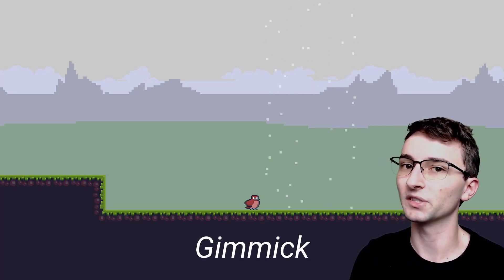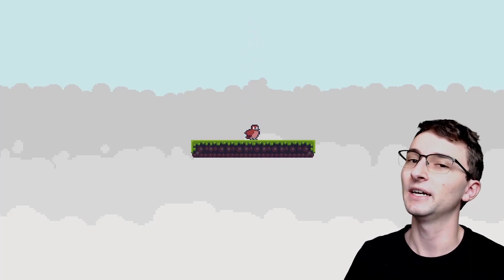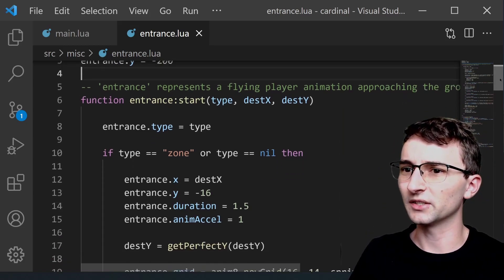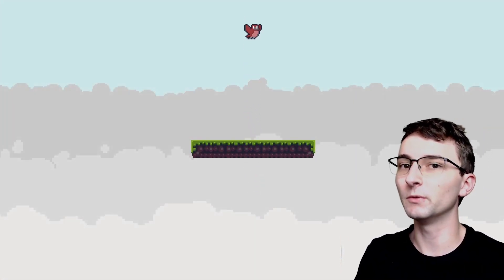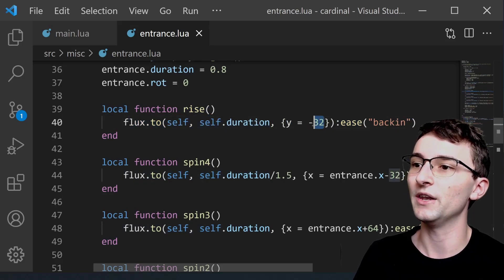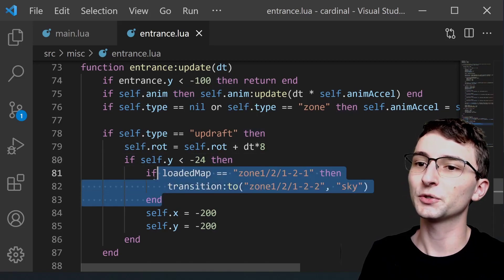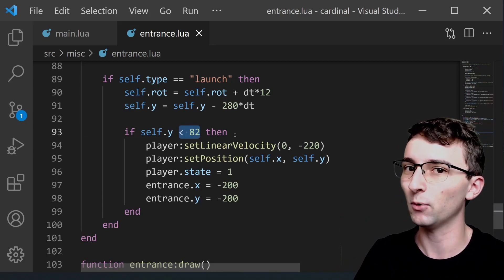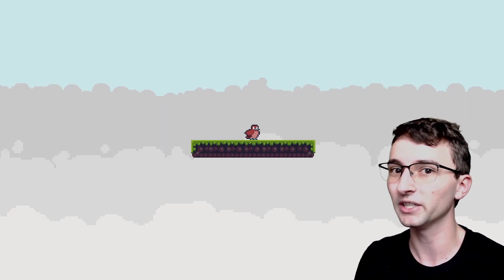The BEST scene transition! | Indie Devlog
Making good use of the cyclone I showed off in the previous YT Short